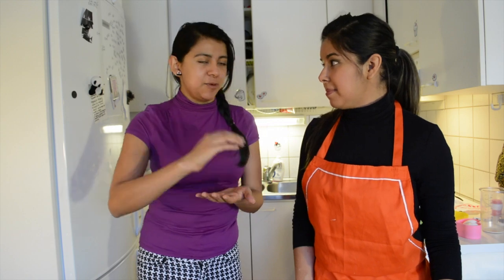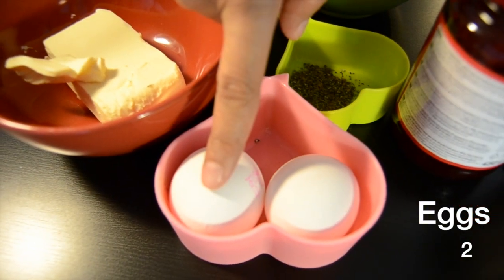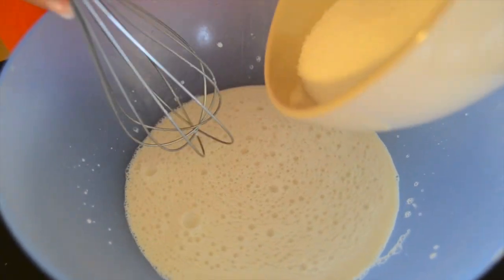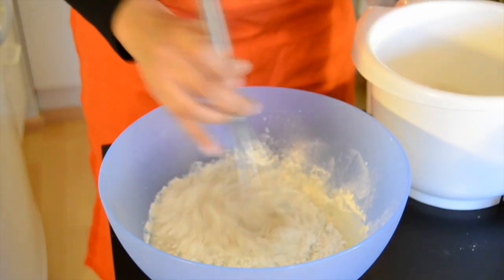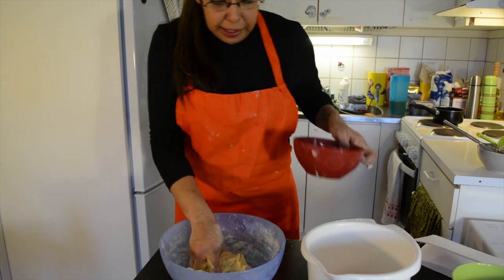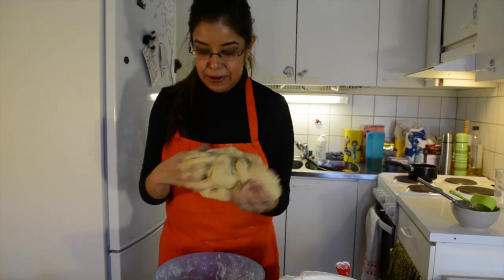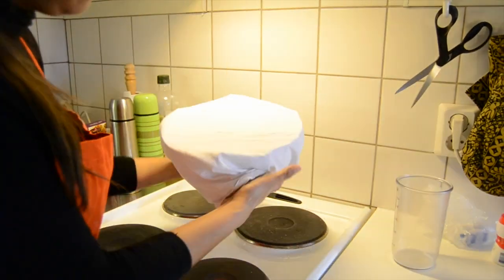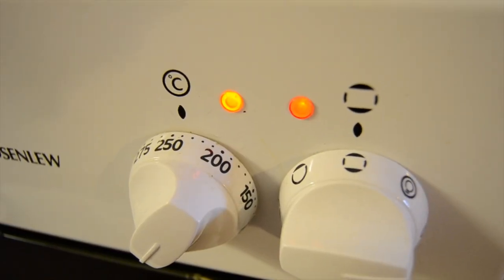DIY:Laskiaispulla part 1 "Making the Dough"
Laskiaispulla is a Finnish sweet bun that is typical during "Laskiainen" that is a similar celebration to Mardi Gras around the world.